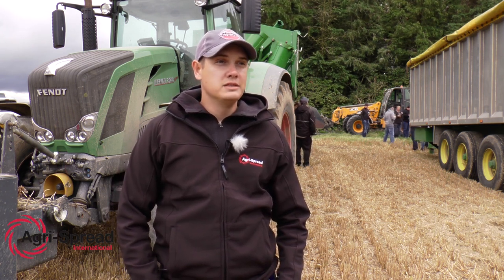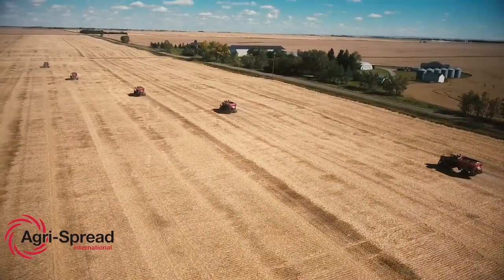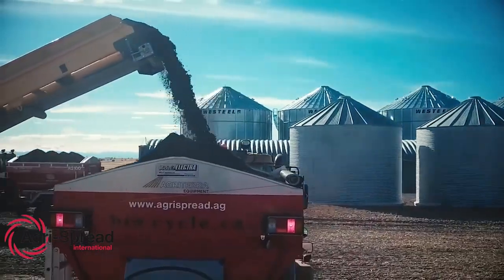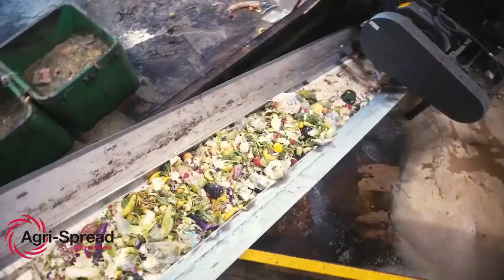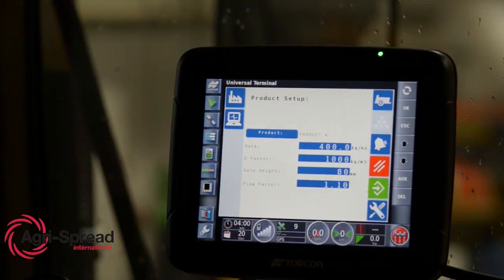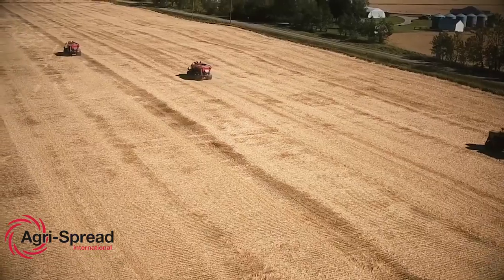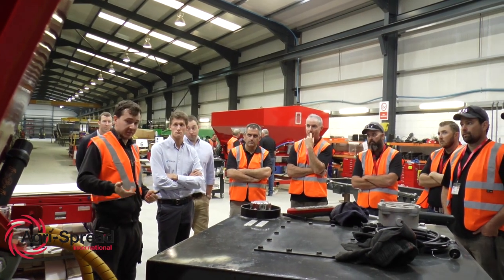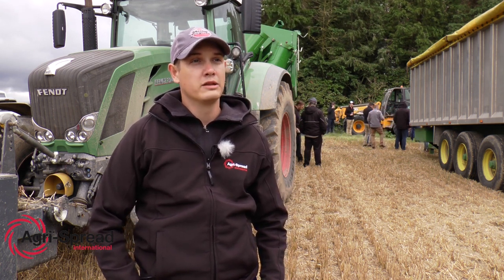Agri-spread Distributor - Agriterra Equipment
Branden Taschuk from Agriterra Equipment in Alberta, Canada discusses Agri-spread spreaders